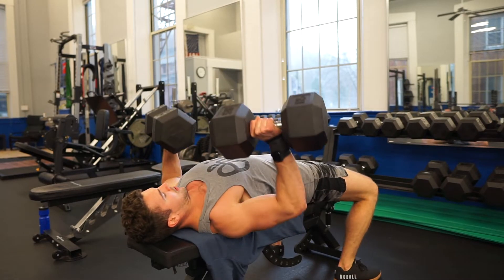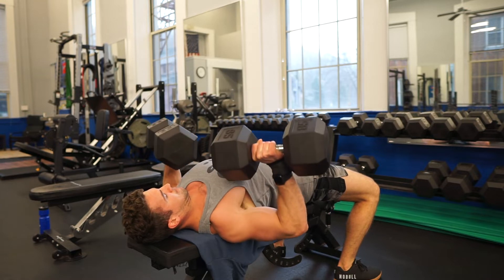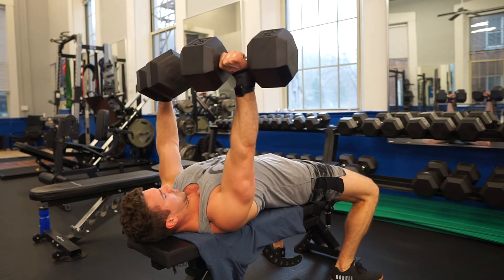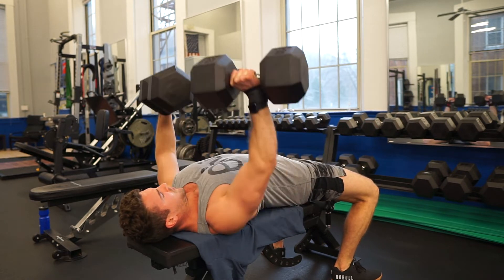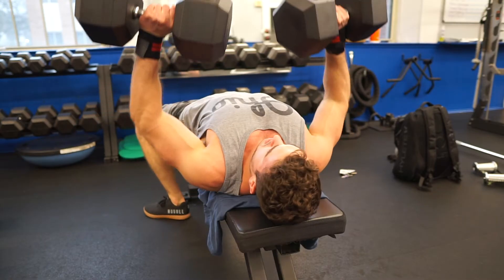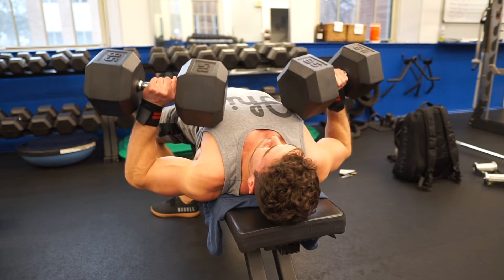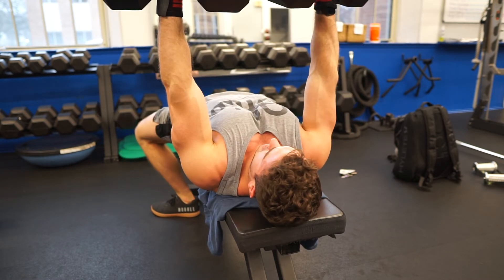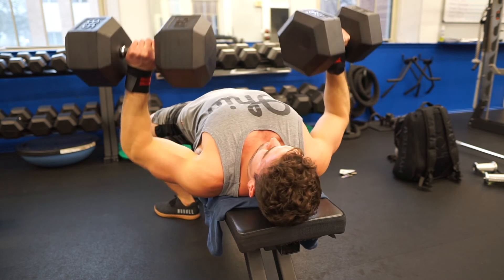Execution Series: Dumbbell Press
When performing the dumbbell press, whatever muscle fibers are on “top” are going to be doing the majority of the work and that is dependent upon structure/set up. An example would be the incline press versus the flat press. The incline press features the upper pec fibers being on "top" which will bias that division of the chest. Create tension in the abdominals but do not crunch. Wrist should be nearly directly above the elbow joint. Elbows should stay slightly below shoulder joint. Do not protract scapula during eccentric movement. Scapula should move freely; do not pin scapula down and back as this can create shearing forces on the rotator cuff, as well as creating less stability in the shoulder joint.